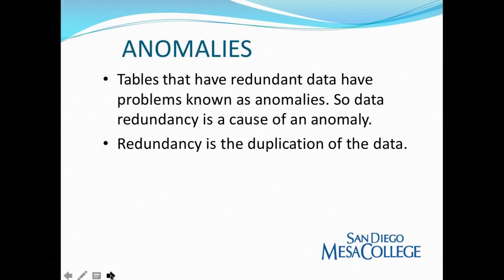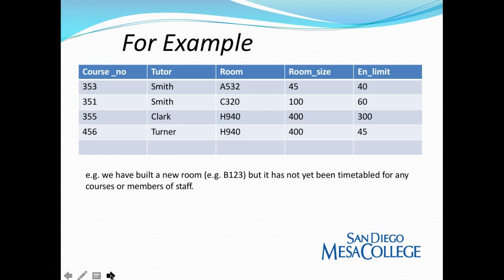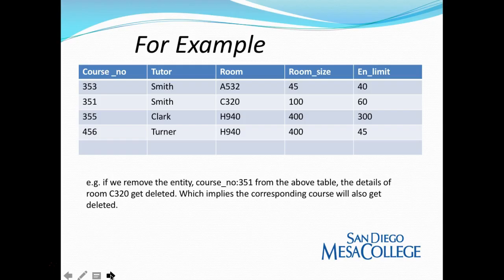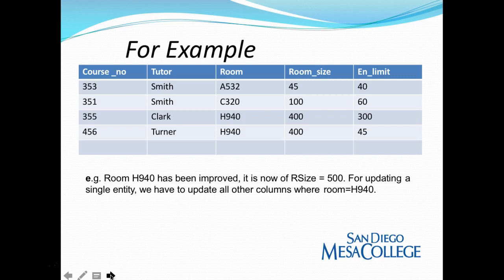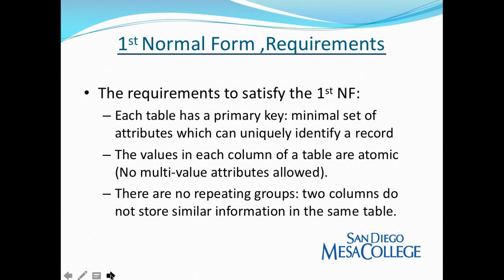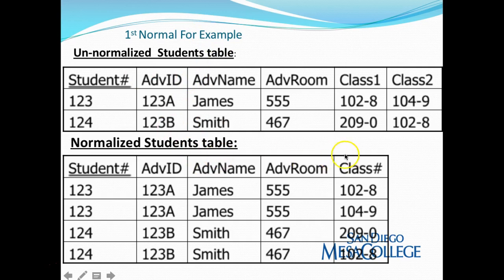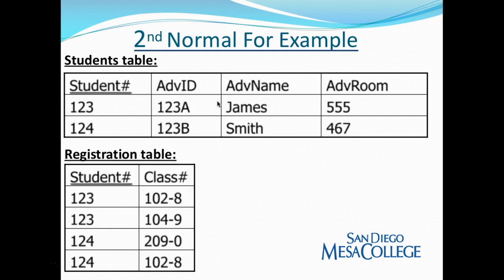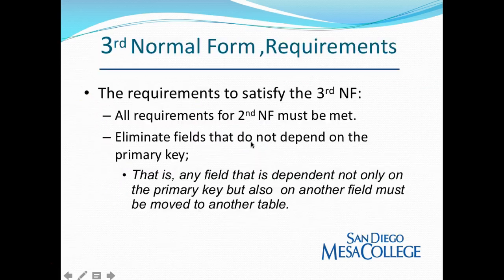Webd 167 Anomalies and Normalization